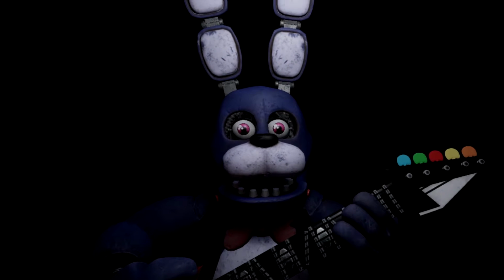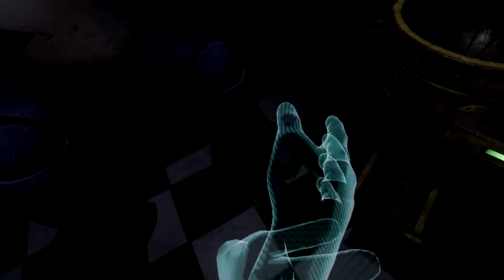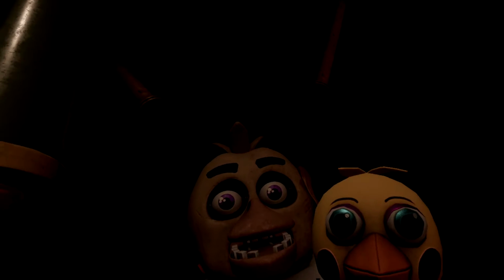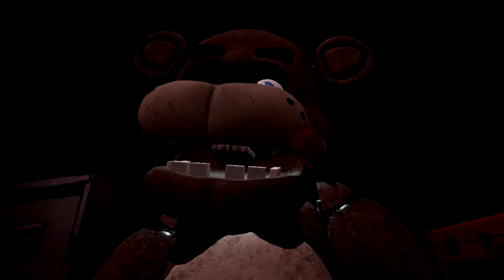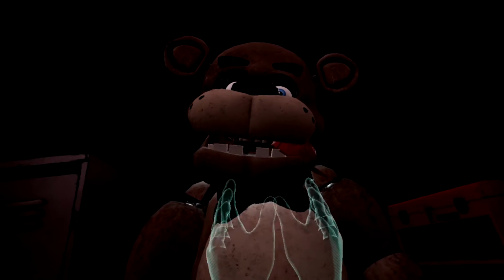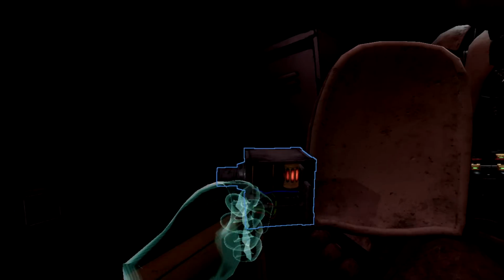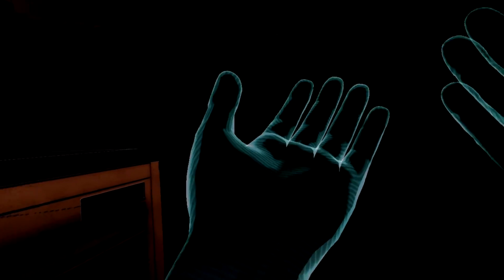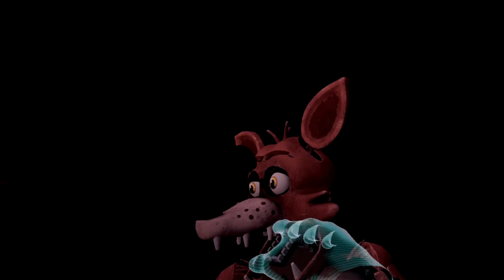"Fixing Up" Animatronics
I bet I can make happy if I just "clean" them up a little...;)